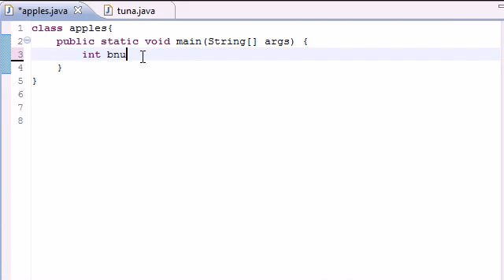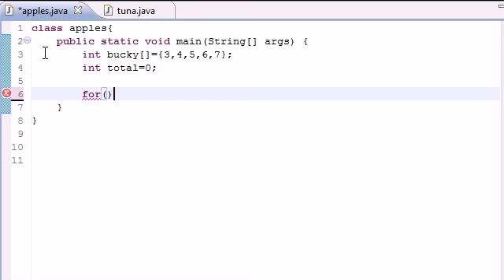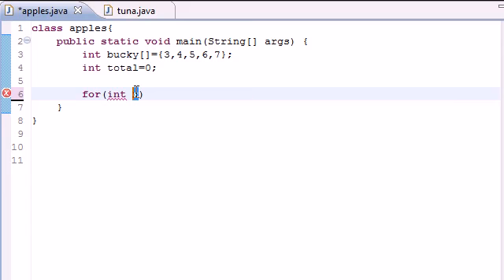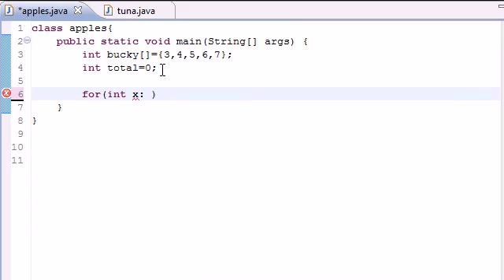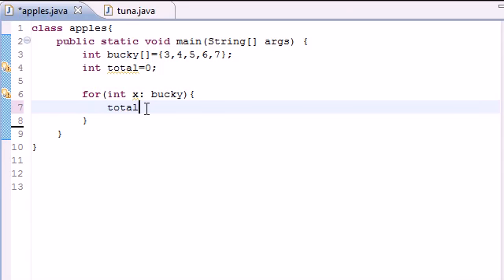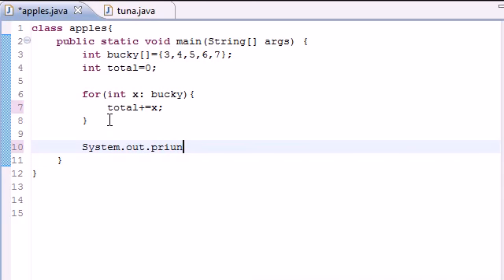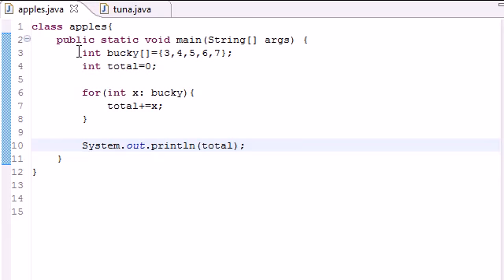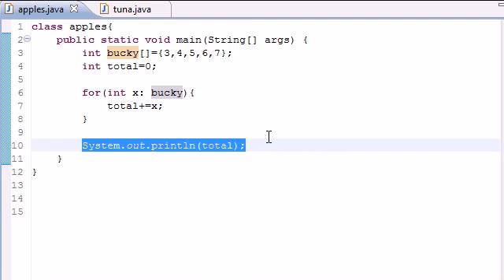Java Video Tutorial Part 31 | Enhanced for Loop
Enhanced For Loop is simpler to loop through an array.